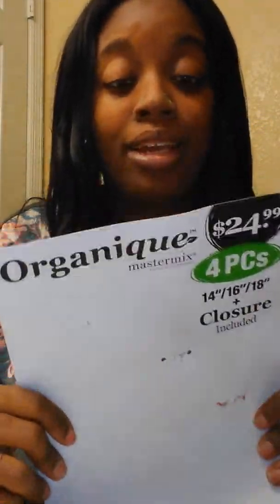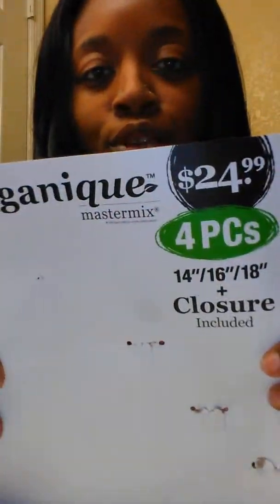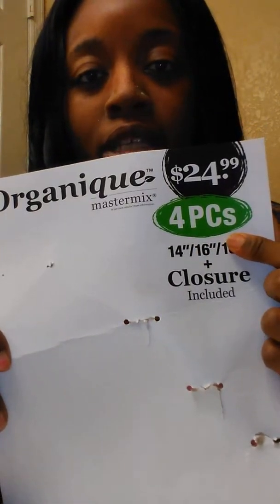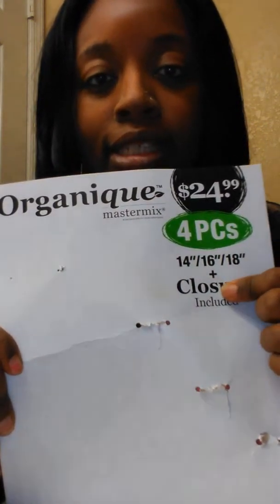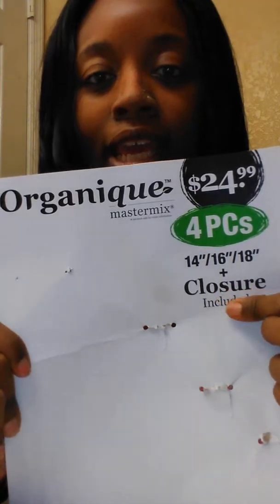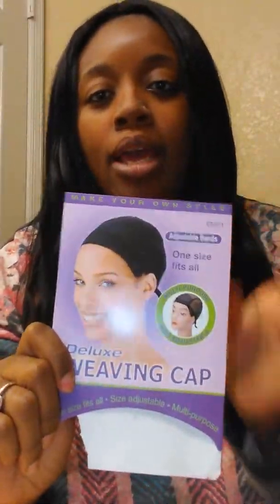Review on the Shake N Go Organique Hair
I purchased this hair from my local beauty supply store.